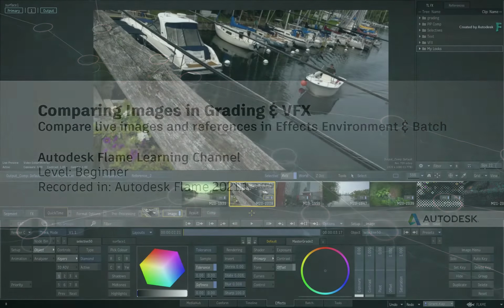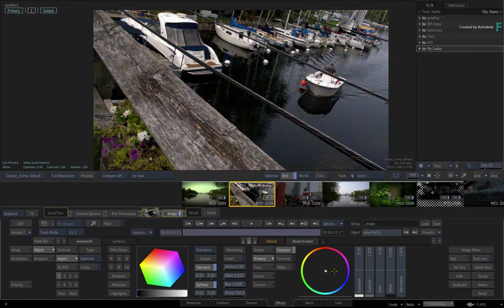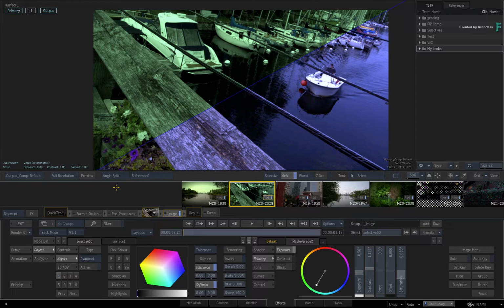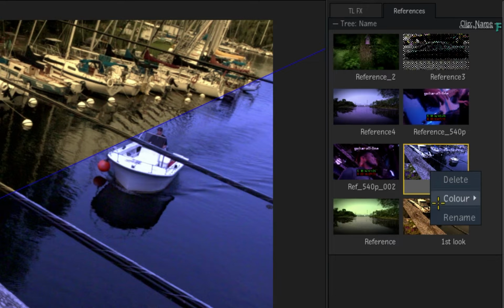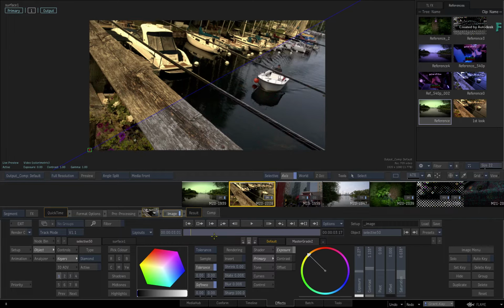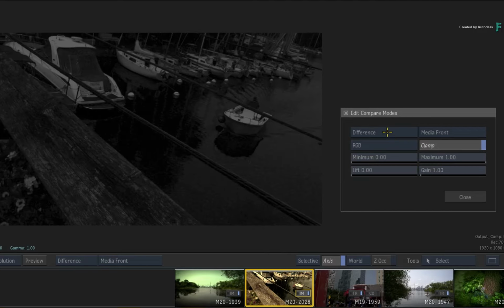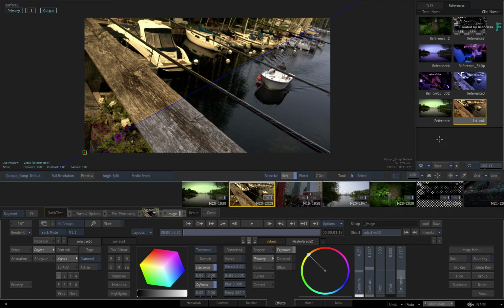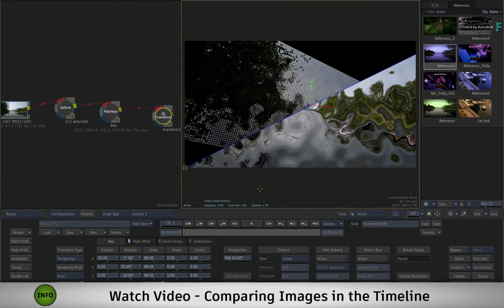Comparing Images in Grading & VFX - Flame 2021.1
Level: Beginner

In this video, you’ll learn how to compare images when performing VFX and Grading in the Flame 2021.1 products.

This is quite an essential function if you’re comparing the progression of an effect, one look to another look or simply comparing the current frame to a still reference.

Perform comparisons in the Effects Environment and Batch Environments with one set of controls!

00:00 Introduction
00:43 Basic Workflow - Effects Environment
04:33 Dealing with Different Resolutions
05:34 Comparing to Timeline Context Views
06:02 Compare Modes in Detail
07:54 Grabbed References in the Flame Project
08:32 Basic Workflow - Batch Environment